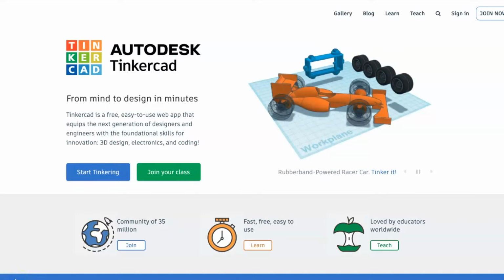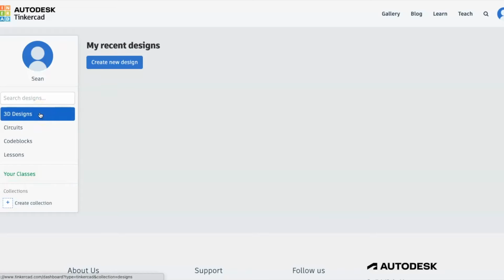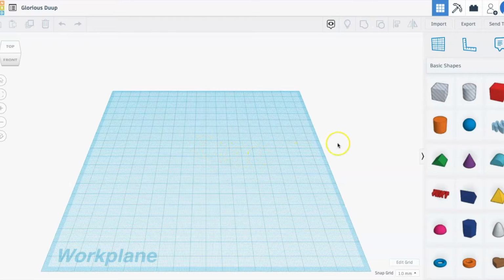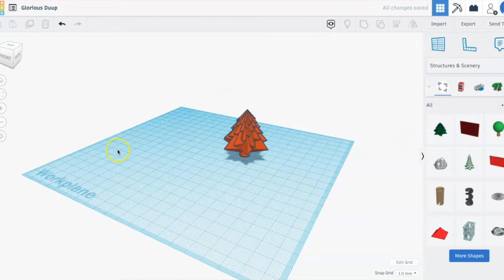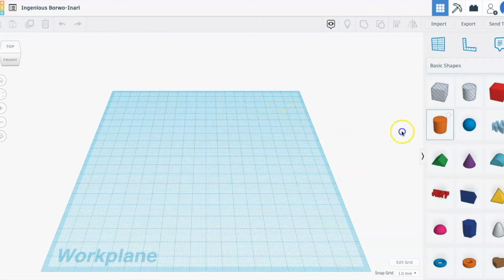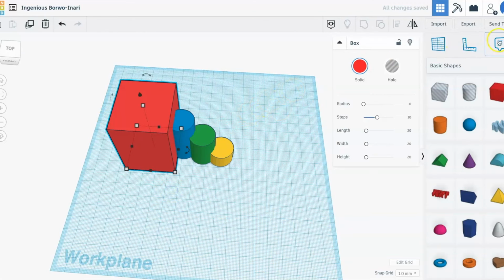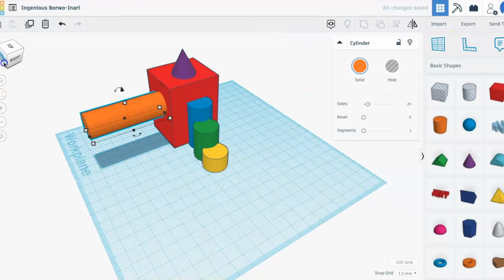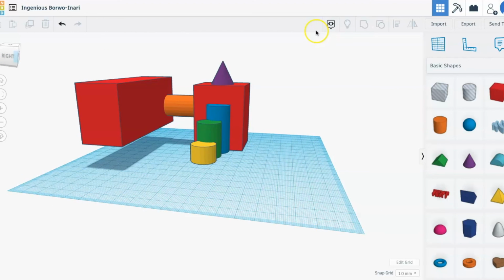Tinkercad Student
The purpose of this video is to demonstrate how students can sign into a class on Tinkercad, view and complete activities assigned to them and to demonstrate some basic skillls to get started creating 3D models